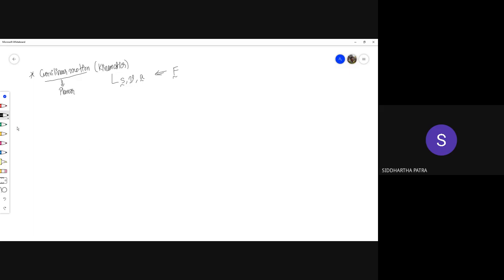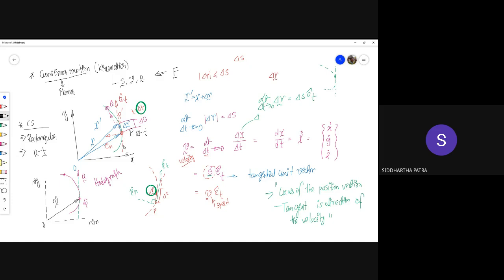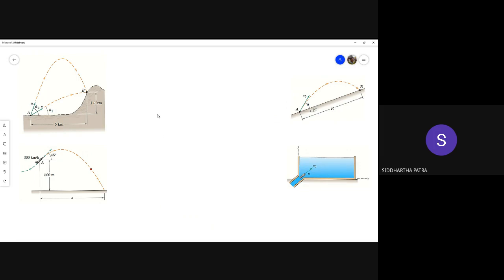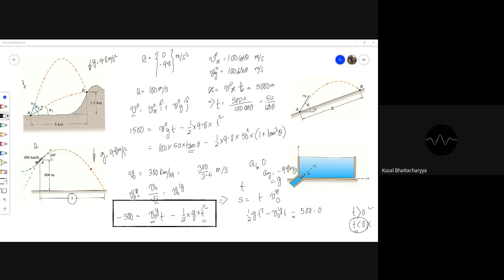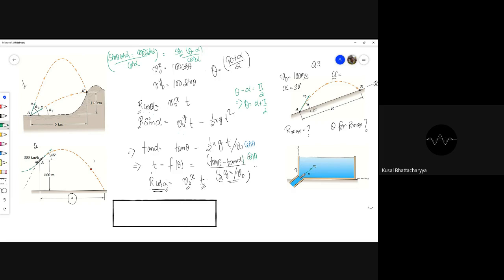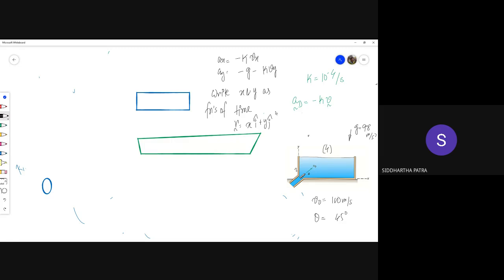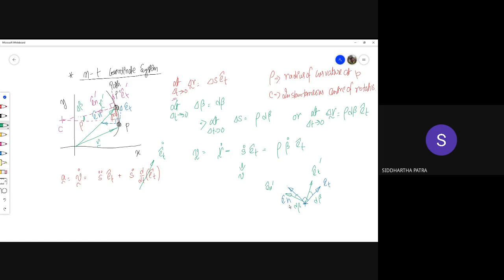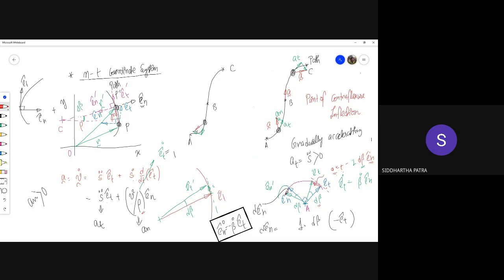Lecture 18 Particle Dynamics-Kinematics-Curvilinear motion